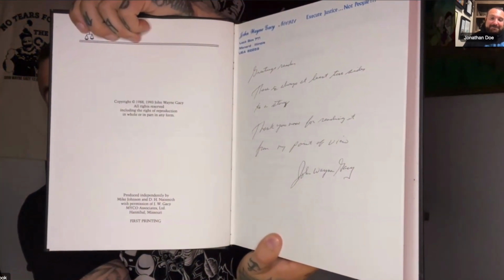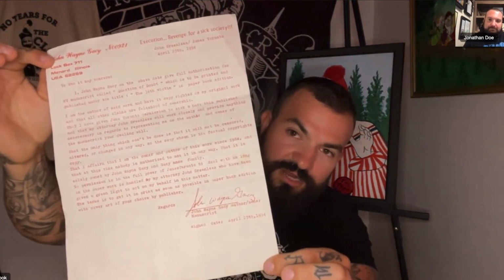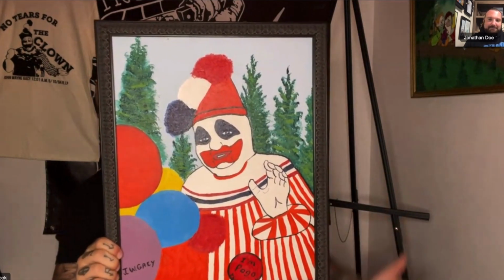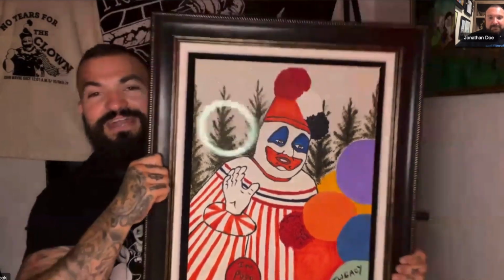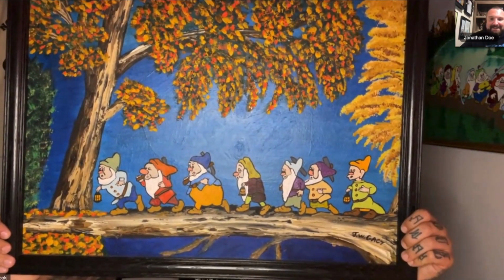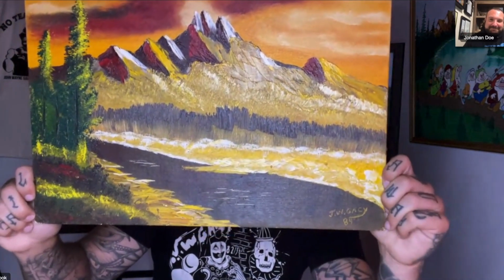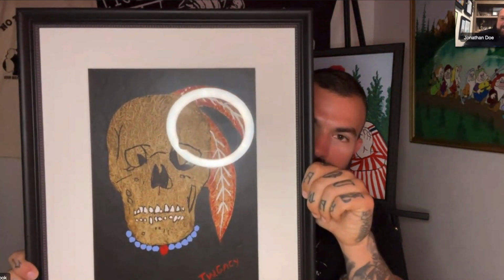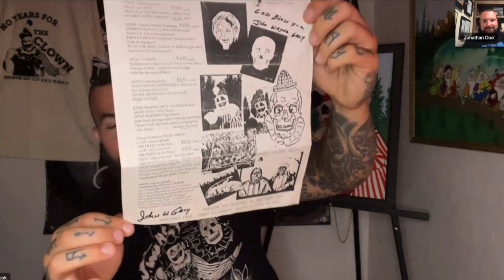John Wayne Gacy Show and Tell with True Crime Collective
In this episode I show off a John Wayne Gacy relic from my personal collection, but also meet up with Jordan from the True Crime Collective as he gives us exclusive access to his expansive private personal collection of Gacy murderabilia.